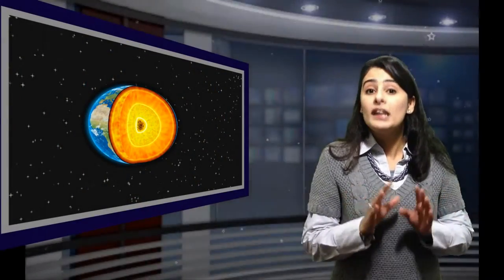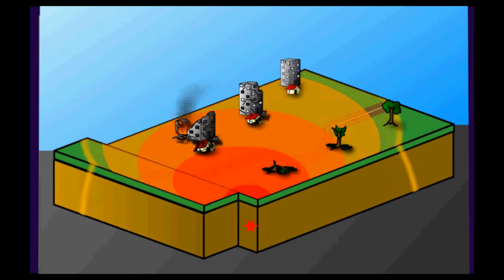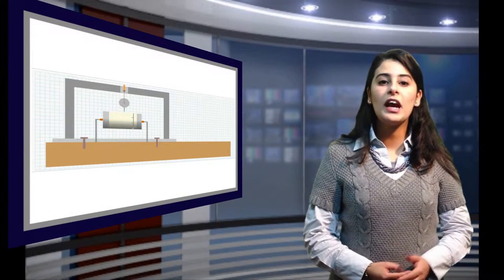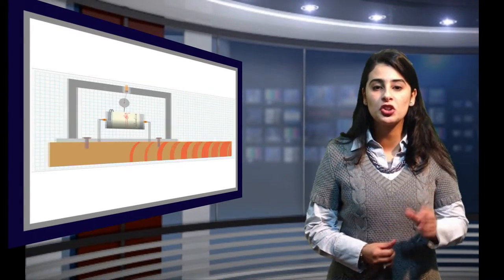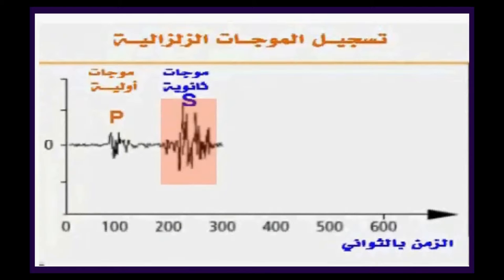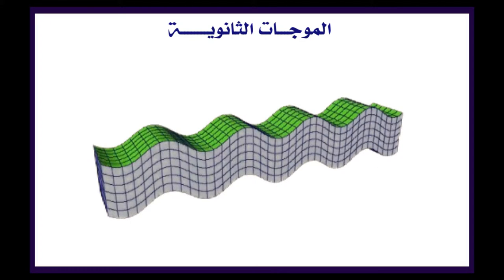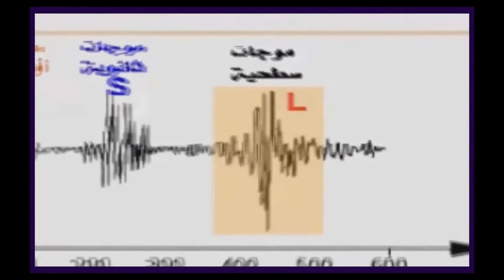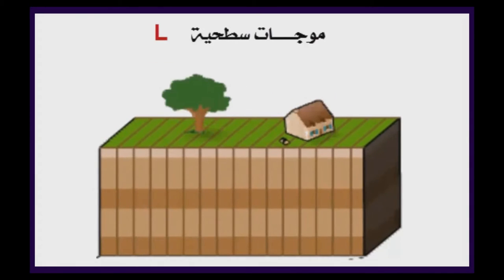Ondes sismiques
Pour le partage et la collaboration